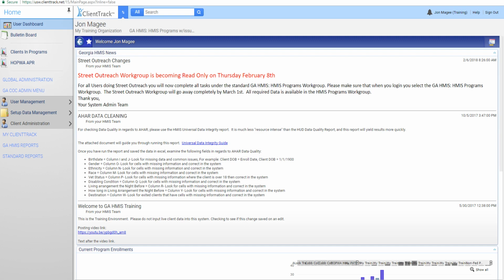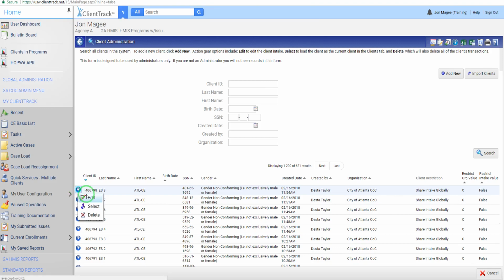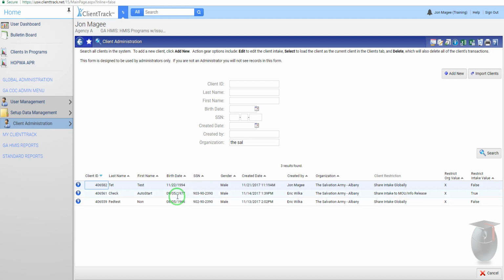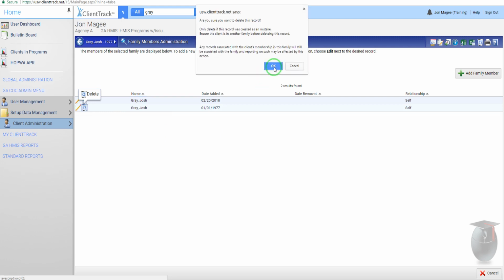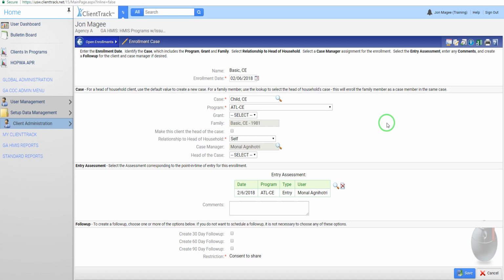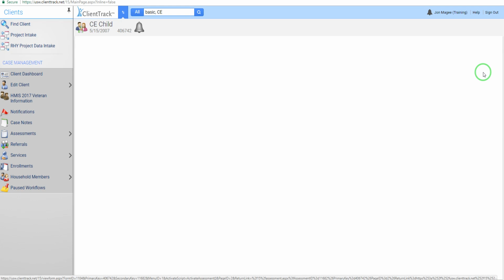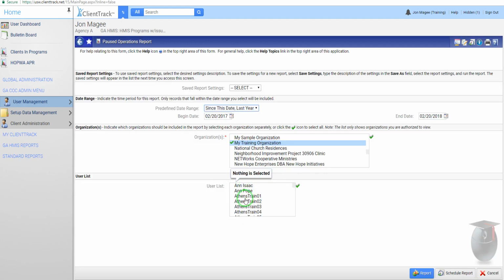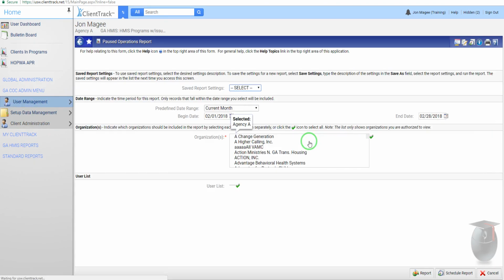CoC Admin Advanced Editing And Tools - June 2020